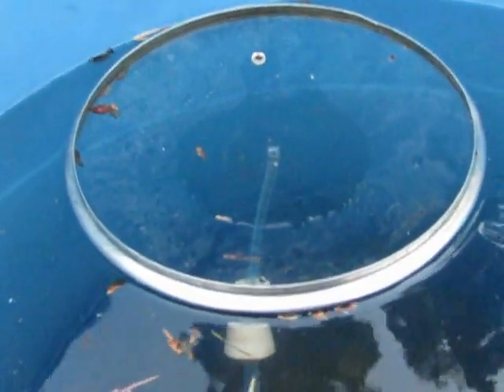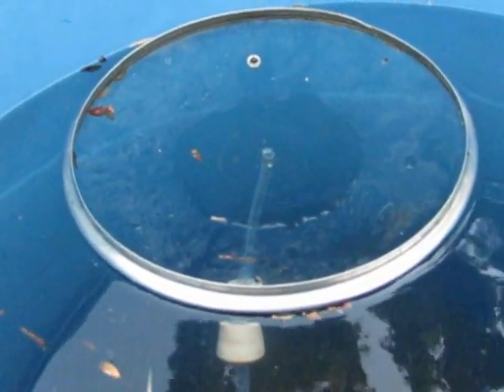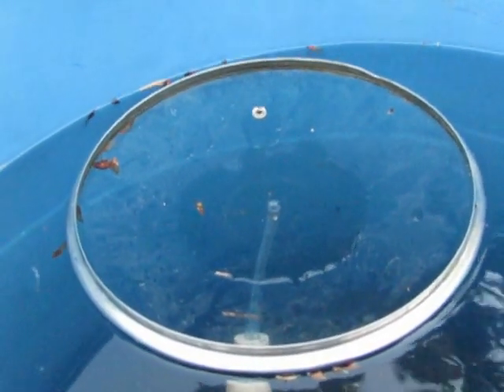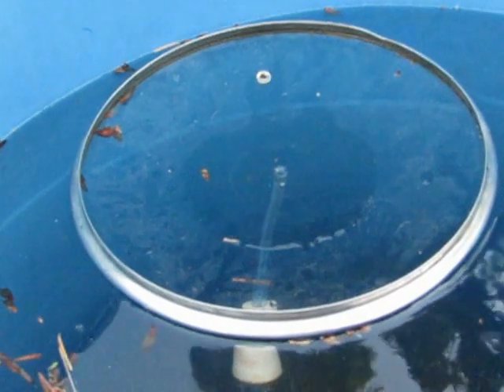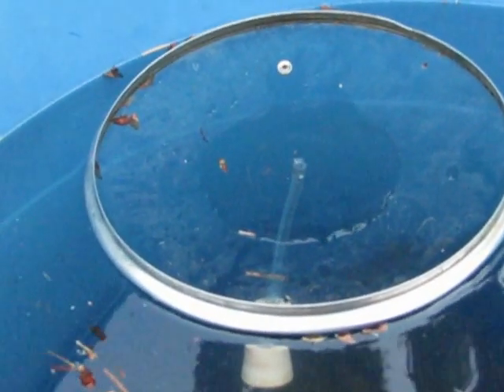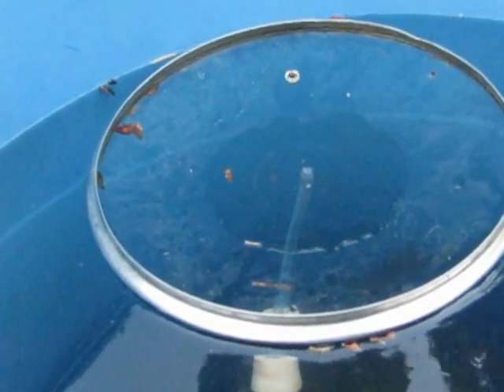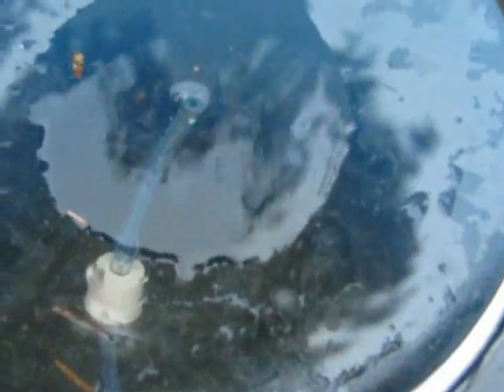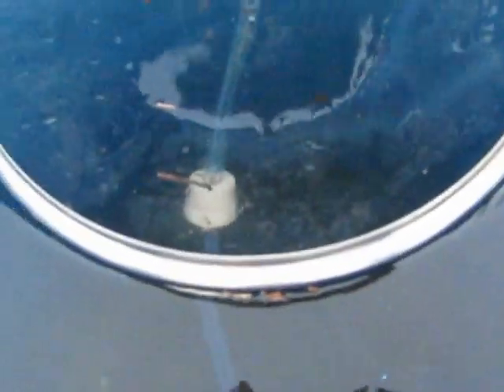Rainwater collection (and use!) The amazingly simple TCMTECH Dripper irrigation!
I presented my dripper irrigation in the CR4 engineering forum and tcmtech suggested a float and filter approach.  I had always assumed that this (pretty obvious) approach had already been tried on this small scale and had failed for one reason or another. Now, I have the consider that nobody bothered to even try it on a small scale!  Clearly it will not be the glass pot lid version but I see no reason that this should not be installed in rain barrels to do dripper irrigation all across the world. Lets get on with it!